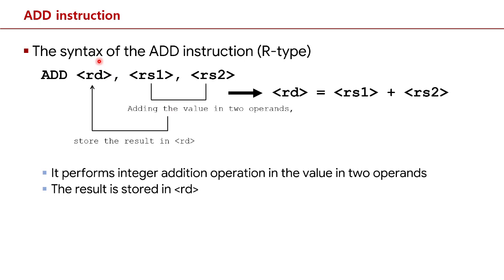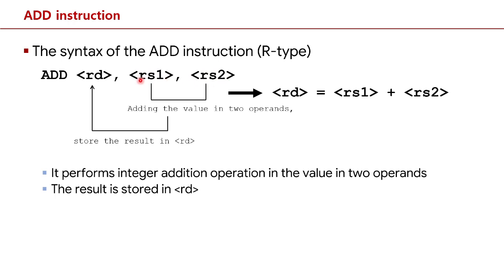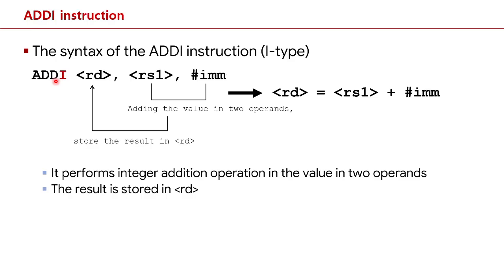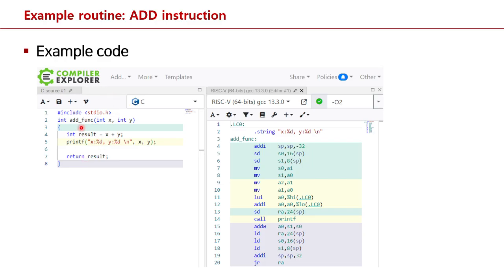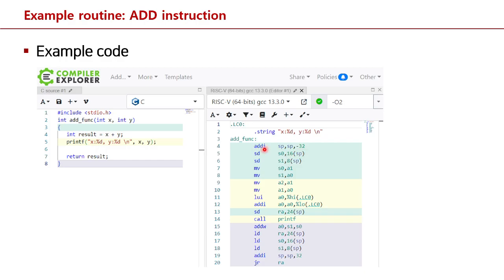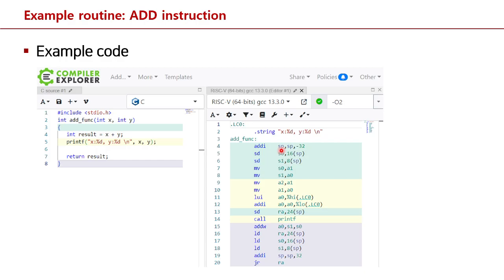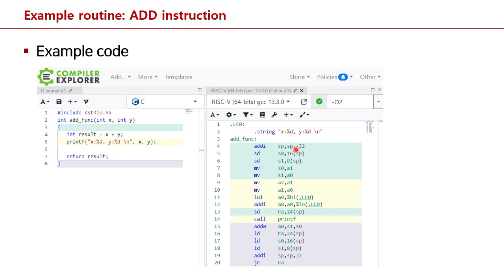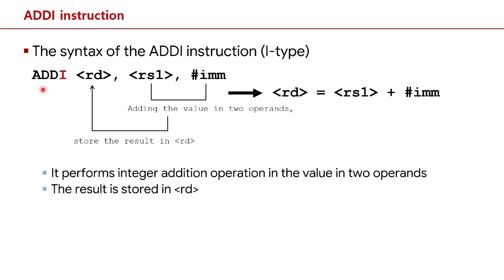[RISC-V] ADD instruction